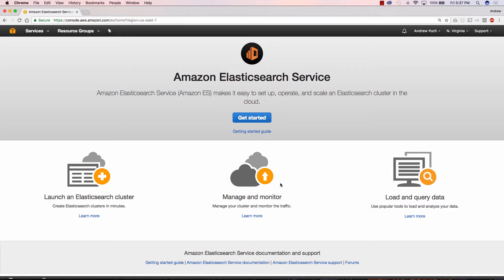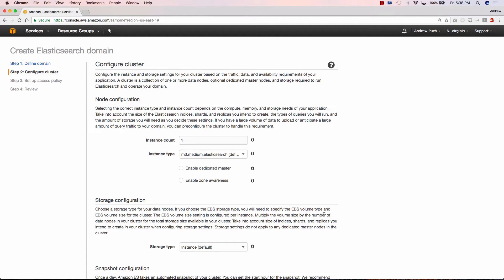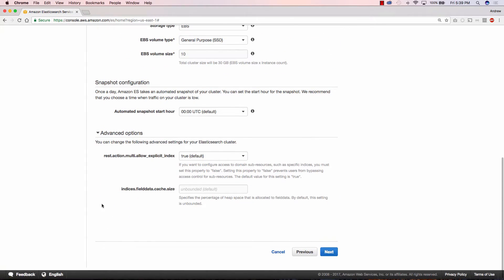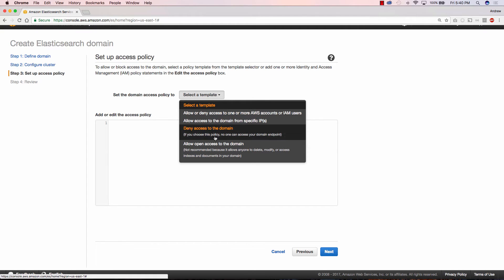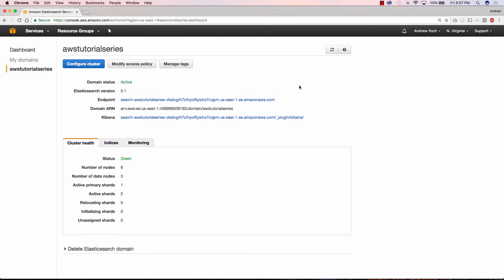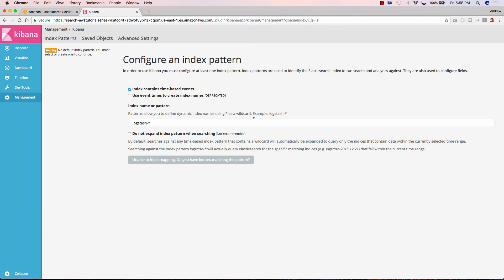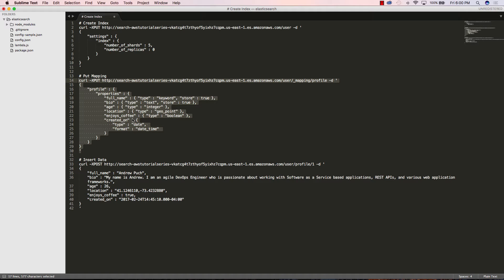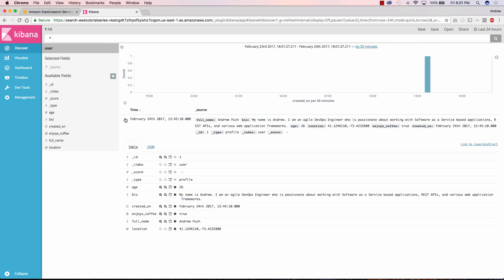Elasticsearch Service Setup